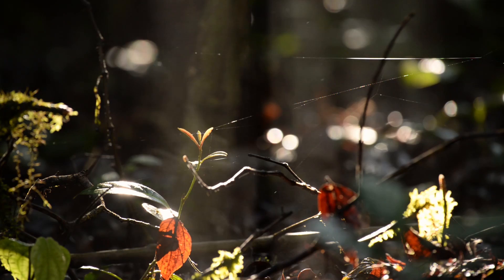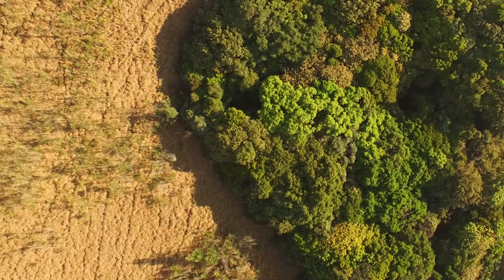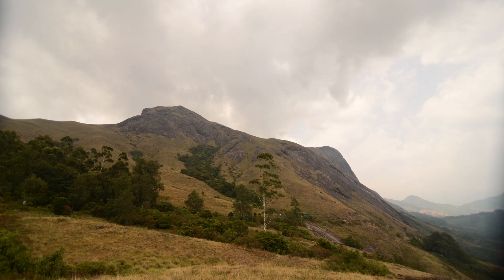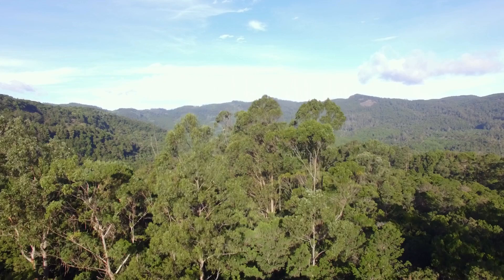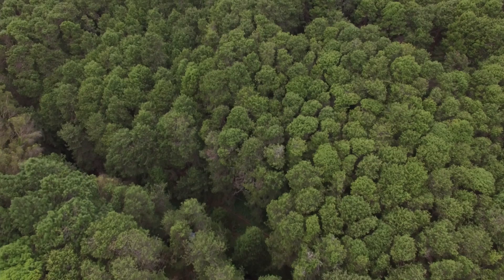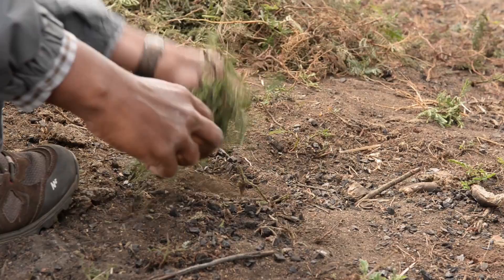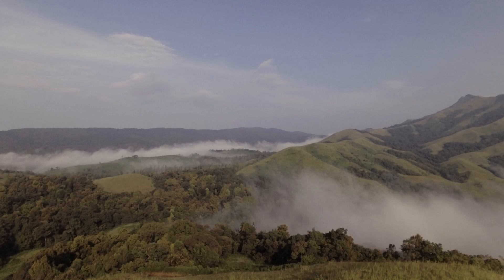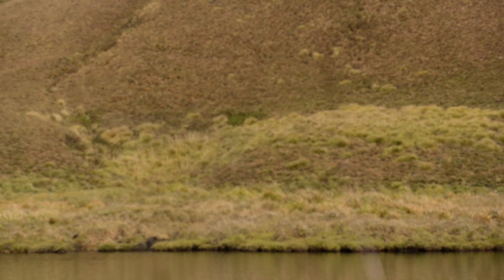Save our Shola Grasslands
Shola Sky Islands host tropical montane grasslands in a matrix with forests, in the global biodiversity hotspot - Western Ghats. In the last century, over 60% of the landscape has been modified, and more grasslands than the forests have been lost- taken over by planted and invasive timber plantations (particularly Wattle). The predominant paradigm in this region is of forest conservation and forest restoration, but it is the grasslands that need the most attention, with several species like the Nilgiri Pipit tied to this habitat and threatened with extinction. The simple strategy recommended by award-winning conservation practitioners Tanya Balcar and Robert Stewart is to prioritize identifying and preserving the existing grasslands, push back the invading plantation species, and finally to deal with the mature plantations.